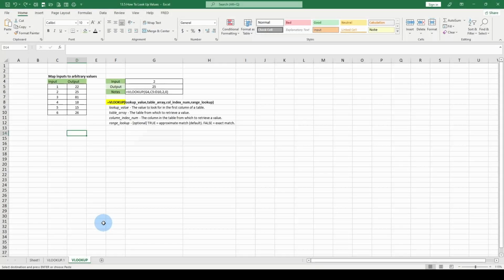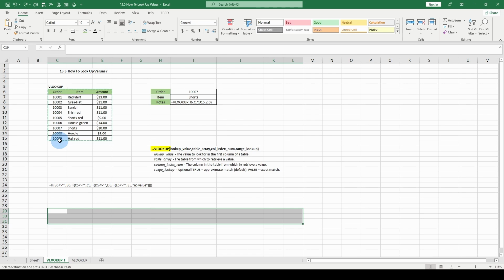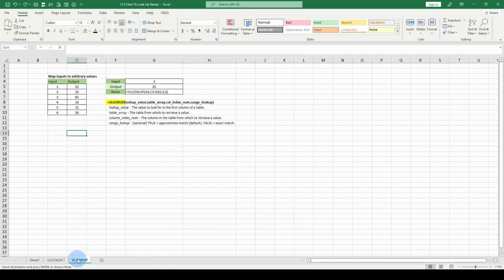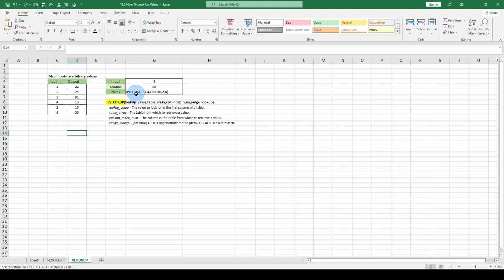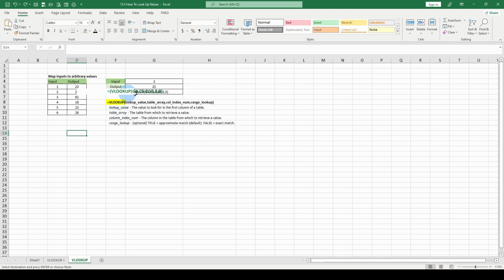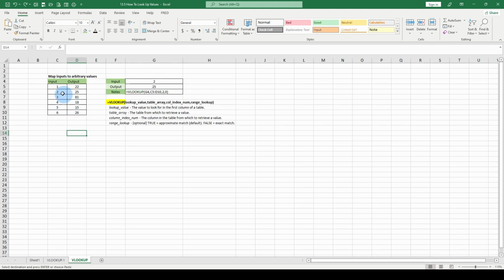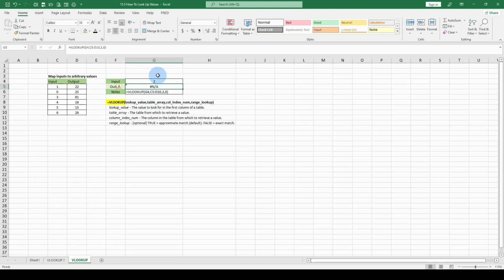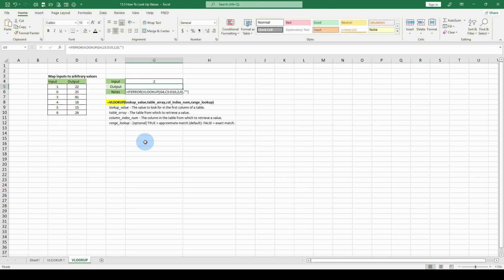The Easiest Way To Find Data In Any Spreadsheet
Need to find data fast in Excel? Learn how VLOOKUP can transform your workflow with just a few clicks.